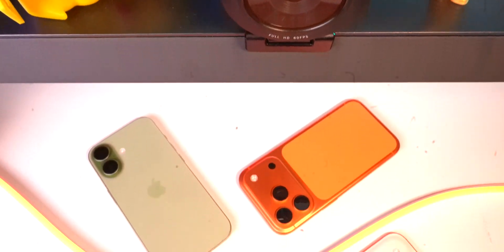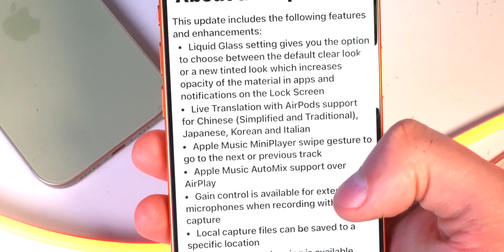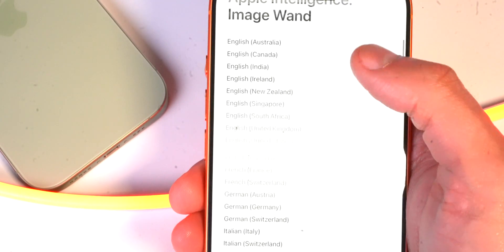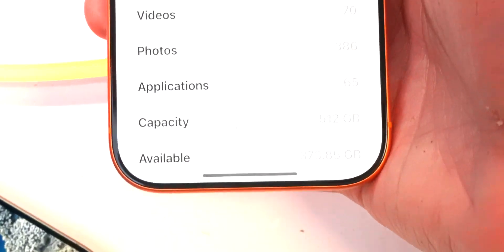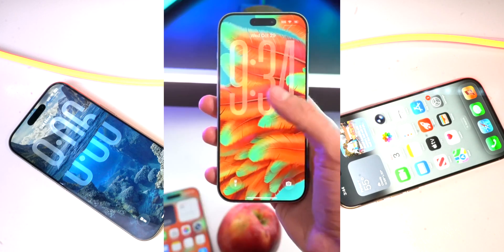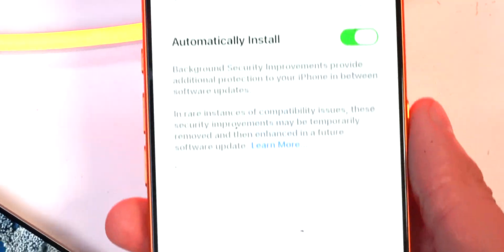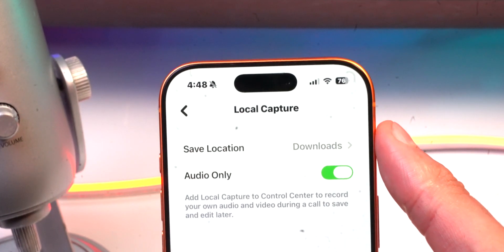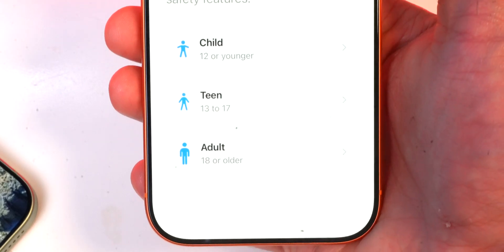iOS 26.1 Official Release! - You NEED to UPDATE! Here's Why:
iOS 26.1 Official Release! - You NEED to UPDATE! | What's NEW? Major Features & Changes Review

Timestamps:
0:00 Intro & iOS 26.1 Official Release
0:15 Update Size & Key Features Overview
1:33 Setup Process & Stolen Device Protection
1:53 Available Storage Comparison (iOS 26.1 Frees Up Space)
2:26 Tinted Apps (Liquid Glass Option)
2:38 Lock Screen Camera Swipe Disable Option
2:46 Control Center Bounciness
2:48 Apple Music Updates (Swipe Mini Player, Automix, Vocal Volume)
3:12 Settings Header Alignment Change (Left-Oriented)
3:17 Rapid Security Updates Renamed (Background Security Improvements)
3:32 Photos App: New Scrubbing Bar UI
3:38 Clock App Icon in Low Power Mode (Ticking Motion)
3:48 Alarm Change: "Slide to Stop" vs. Button
3:59 Local Capture Updates (Save Location, Audio Only, Mic Gain)
4:25 Fitness App: Manually Log Workouts
4:29 Live Translation with AirPods (New Languages)
4:35 FaceTime Audio Quality Improvement
4:39 Communication Safety/Web Filters for Child Accounts
4:49 Companion OS Updates (iPadOS, macOS, watchOS, HomePodOS)
5:00 Conclusion & Outro